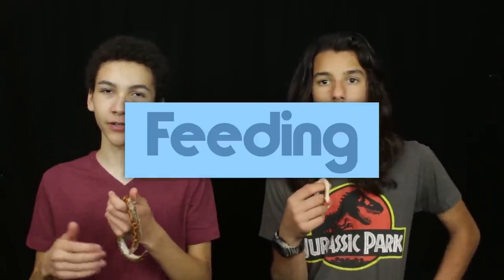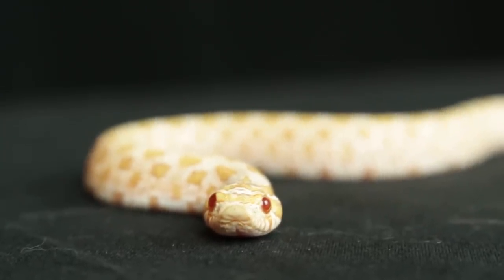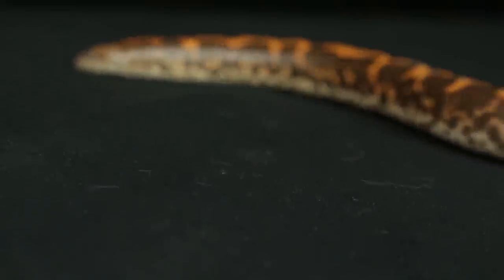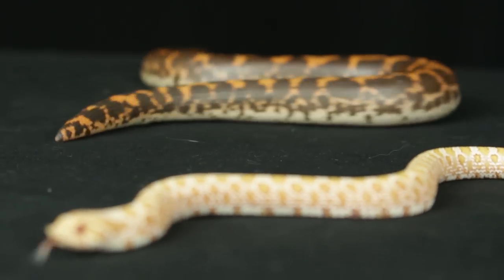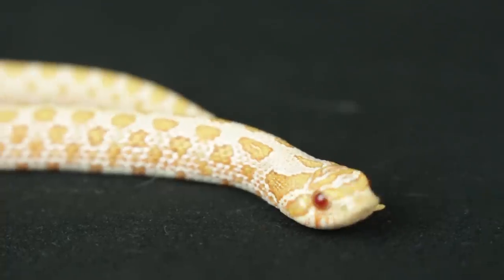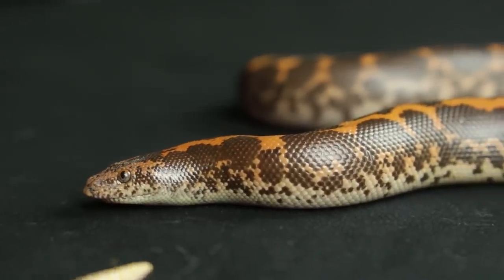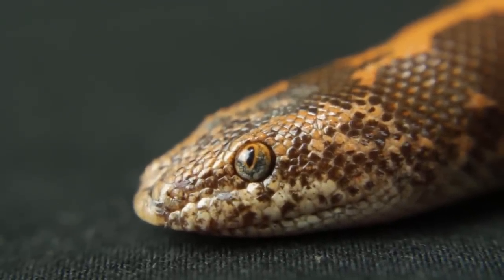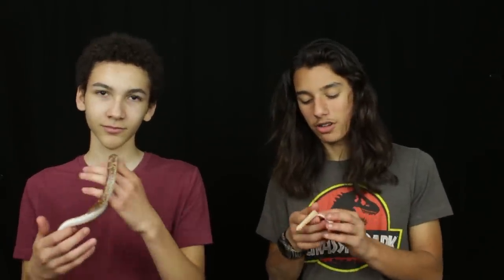Sand Boas VS Hognose Snakes: Which Make Better Pets?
Which should you choose... Kenyan sand boas or boas or western hognose snakes? Although these two snakes are very alike, both being very easy, staying small, etc, there are a handful of differences you should keep in mind before making your choice of snake!

Are ball pythons and corn snakes more your style?